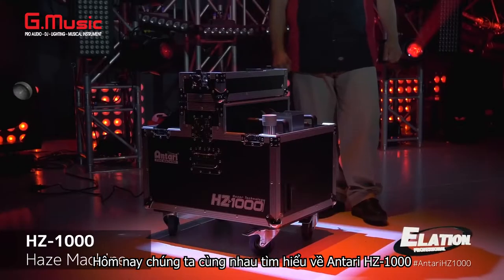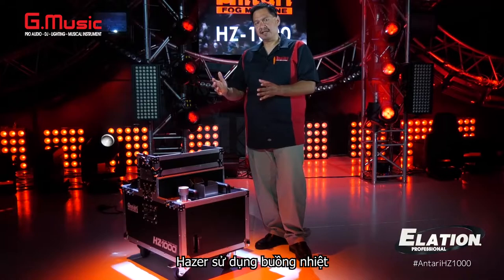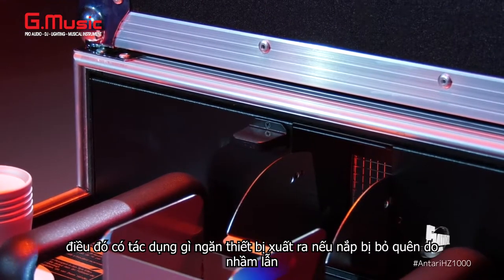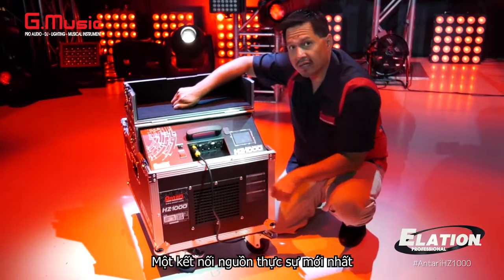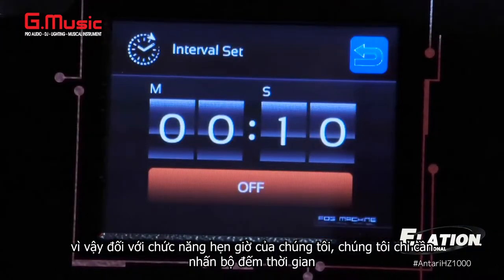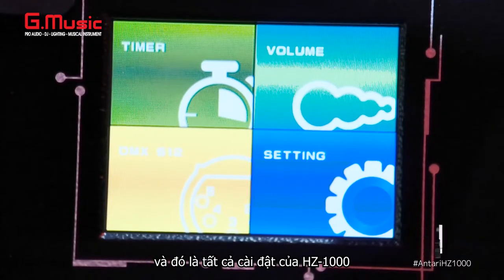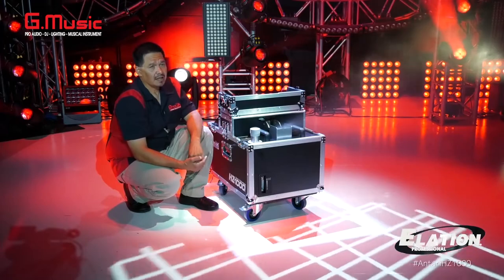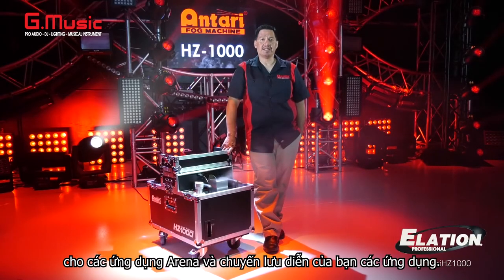Antari HZ 1000 | GMUSIC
Antari HZ-1000, thiết bị Hazer flagship đến từ thương hiệu Antari. Hãy cung tìm hiểu xem HZ-1000 có sức mạnh như thế nào và những tính năng ưu việt của chiếc HZ-1000.

𝗚 𝗠𝘂𝘀𝗶𝗰 𝗖𝗼̂𝗻𝗴 𝗧𝘆 𝗖𝗼̂̉ 𝗣𝗵𝗮̂̀𝗻 Đ𝗮̂̀𝘂 𝗧𝘂̛ 𝗣𝗵𝗮́𝘁 𝗧𝗿𝗶𝗲̂̉𝗻 𝗔̂𝗺 𝗡𝗵𝗮̣𝗰 𝗧𝗼𝗮̀𝗻 𝗖𝗮̂̀𝘂. 𝗖𝗵𝘂𝘆𝗲̂𝗻 𝗽𝗵𝗮̂𝗻 𝗽𝗵𝗼̂́𝗶 𝗰𝗮́𝗰 𝗱𝗼̀𝗻𝗴 𝘀𝗮̉𝗻 𝗽𝗵𝗮̂̉𝗺 𝗰𝗵𝗶́𝗻𝗵 𝗵𝗮̃𝗻𝗴 đ𝗲̂́𝗻 𝘁𝘂̛̀ 𝗣𝗶𝗼𝗻𝗲𝗲𝗿 𝗗𝗝 - 𝗣𝗵𝗼𝗻𝗶𝗰 - 𝗙𝗼𝘅 𝗔𝘂𝗱𝗶𝗼 - 𝗣.𝗔𝘂𝗱𝗶𝗼 - 𝗕&𝗖 - 𝗡𝗘𝗫𝗢 - 𝗔𝗻𝘁𝗮𝗿𝗶 - 𝗞𝗹𝗼𝘁𝘇 - 𝗭𝗼𝗼𝗺 - 𝗦𝗮𝗯𝗶𝗮𝗻 - 𝗗𝗶𝘅𝗼𝗻 - 𝗦𝗲𝗻𝗻𝗵𝗲𝗶𝘀𝗲𝗿.

G Music còn là đơn vị setup âm thanh ánh sáng chuyên nghiệp cho các club, event và festival trên toàn quốc.

𝙲𝙾̂𝙽𝙶 𝚃𝚈 𝙲𝙿 Đ𝚃 - 𝙿𝚃 𝙰̂𝙼 𝙽𝙷𝙰̣𝙲 𝚃𝙾𝙰̀𝙽 𝙲𝙰̂̀𝚄
Địa chỉ: 649 Điện Biên Phủ, P.1, Q.3, TP Hồ Chí Minh
Phone: Ms.Như : 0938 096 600